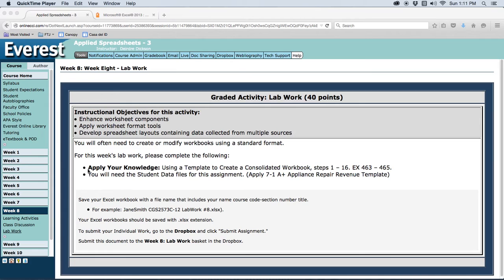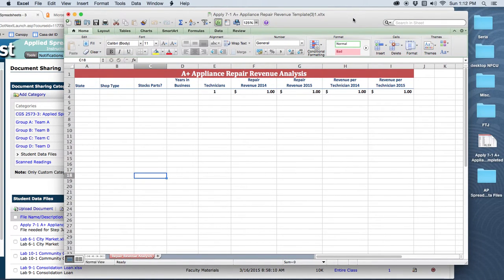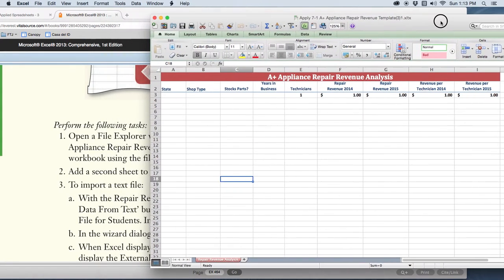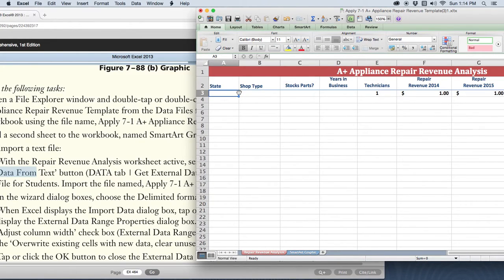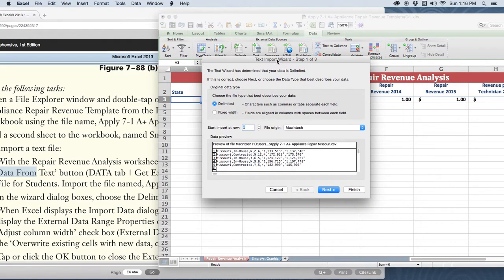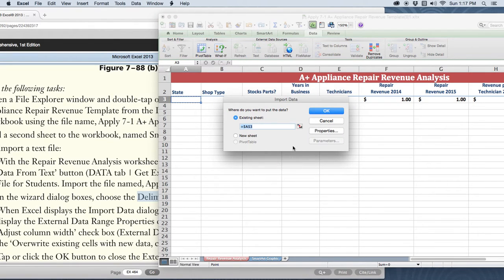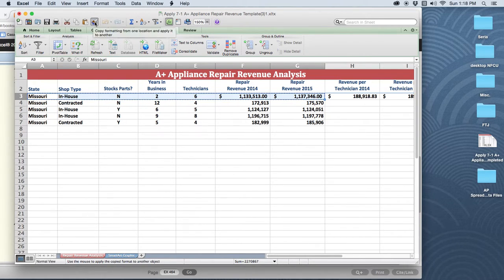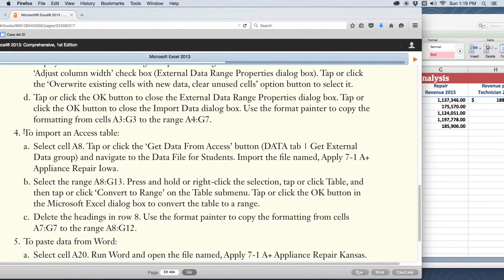WK 8 Part 1 assignment video steps 1 through 3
WK 8 Part One